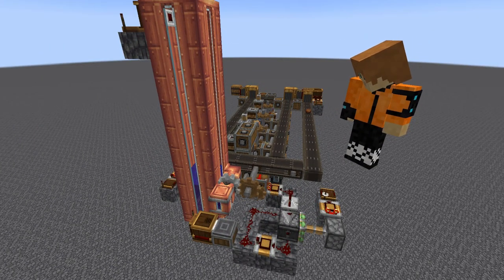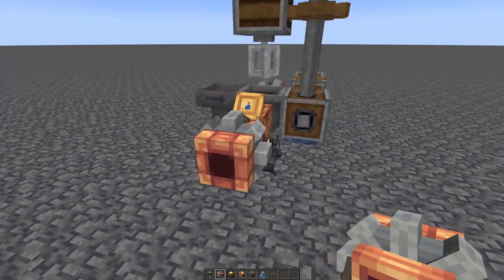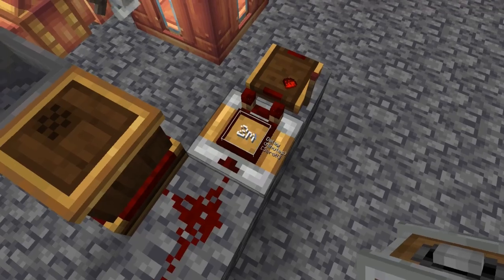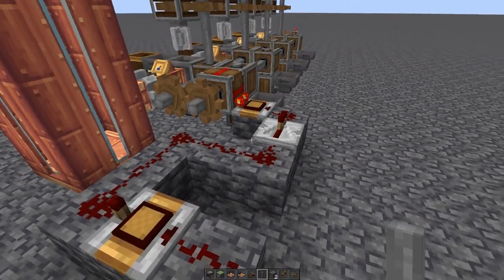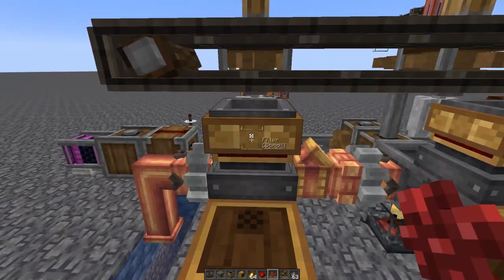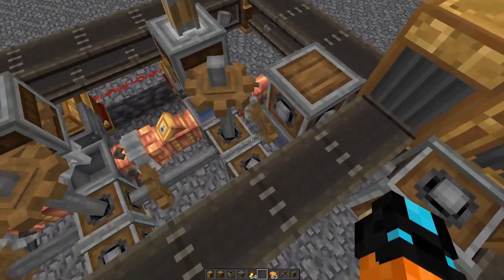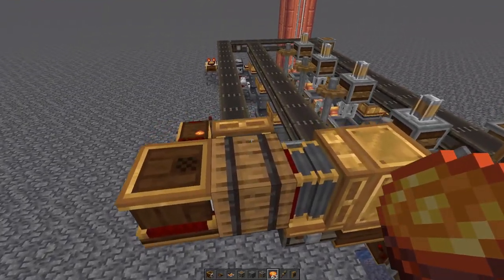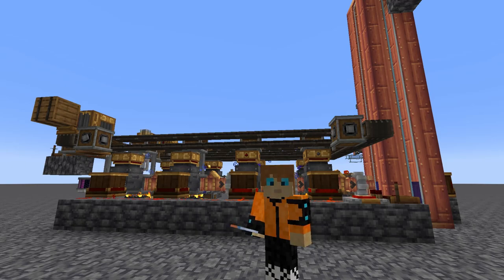Ultimate AUTO Potion Brewer - Create Mod Tutorial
🔔In this tutorial for the Create Mod in Minecraft I teach you how to make my epic potion brewer! It's fully automatic if you want to go that far or you can go simple with create mods high speed brewing. It can brew any potion at any level!

❗ If you use a fuel timer that's longer than 45 seconds I would suggest adding a method to set off the fuel deployers when the system starts. Otherwise there is a chance that if you add too few materials to brew the system wont finish them all. ❗

Litematica Schematic Download
Check out this video if you want to learn how to make an epic two sided elevator with the Create Mod!
Materials for 4 ingredient potion brewer.

| Fluid Tank                     |    40 | Depends on size tank you want.
| Gearbox                        |    15 |
| Cogwheel                     |    11 |
| Hopper                         |     8 |
| Shaft                             |     8 |
| Smart Chute                |     8 |
| Redstone Link             |     7 |
| Content Observer       |     6 |
| Mechanical Pump      |     6 |
| Pulse Extender            |     5 |
| Mechanical Belt          |     5 |
| Basin                             |     4 |
| Blaze Burner                |     4 |
| Chute                            |     4 |
| Deployer                       |     4 |
| Mechanical Mixer       |     4 |
| Smart Fluid Pipe         |     4 |
| Clutch                           |     3 |
| Fluid Pipe                     |     3 |
| Barrel                            |     2 |
| Brass Tunnel               |     2 |
| Pulse Repeater           |     2 |
| Depot                           |     1 |
| Observer                      |     1 |
| Redstone Repeater    |     1 |
| Spout                           |     1 |
| Sticky Piston              |     1 |
| Stockpile Switch        |     1 |
| Filter                            |     1 |
0:00 The Ultimate Brewer
0:52 Materials
1:24 The Brewer
4:21 Automating Power
6:04 Fuel Automation
9:05 Overflow Protection
9:48 Item Delivery
16:06 Dispensing